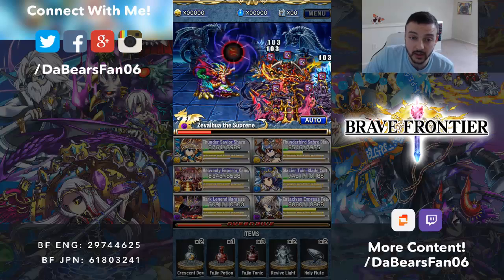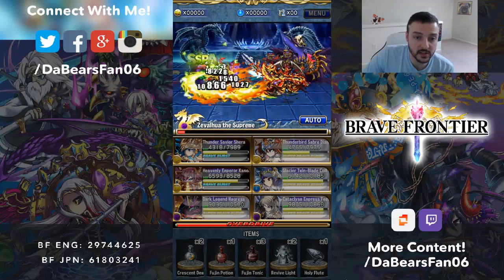Brave Frontier Trial 005 Zevalhau the Supreme (Form 1 & 2)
Trial 005 was released today and its time to kick some butt!

Brave English Id: 29744625
Brave Jap Id: 61803241